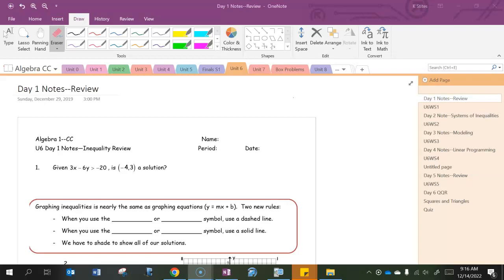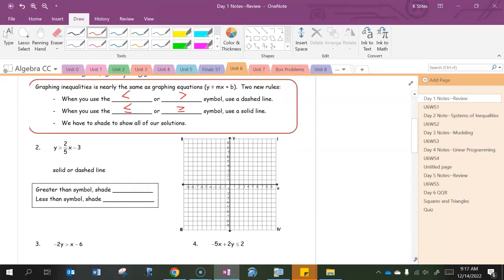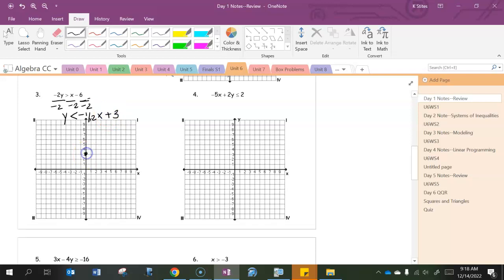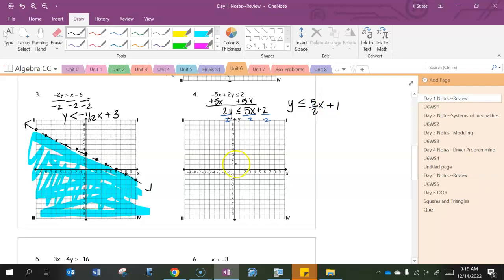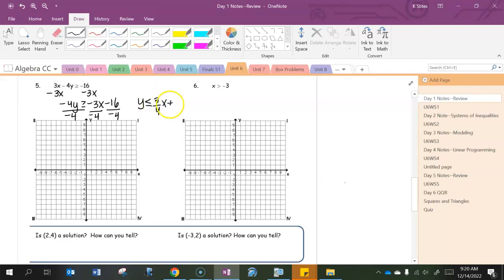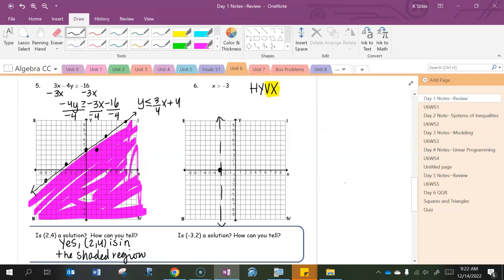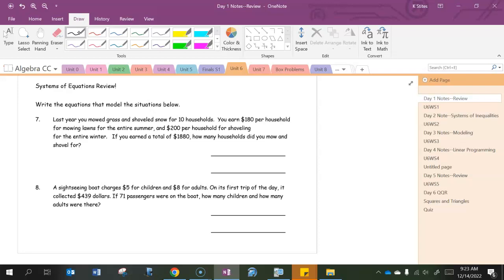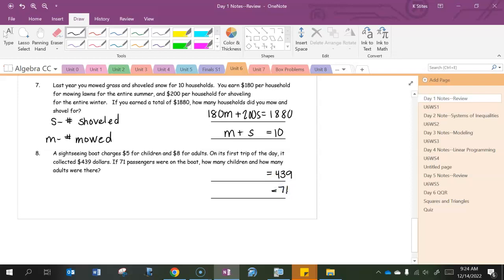U6 Day 1 Vide0-- Inequality Review